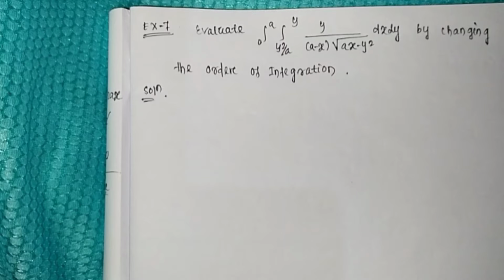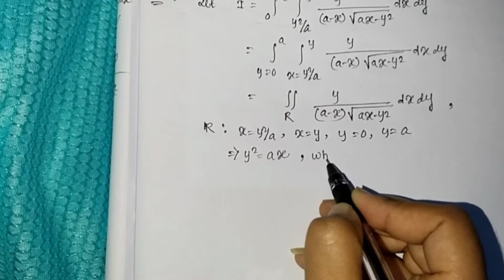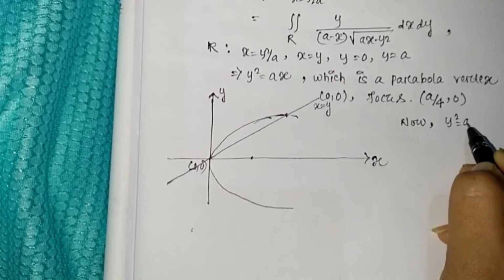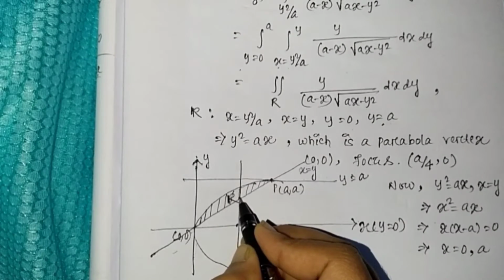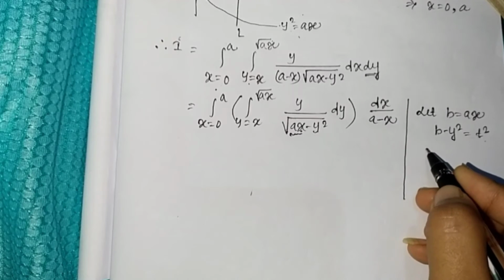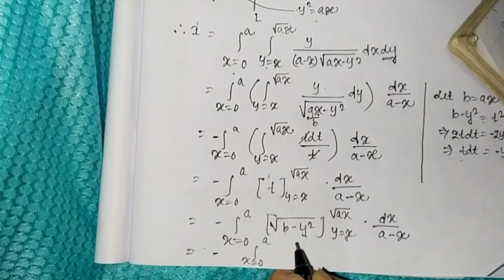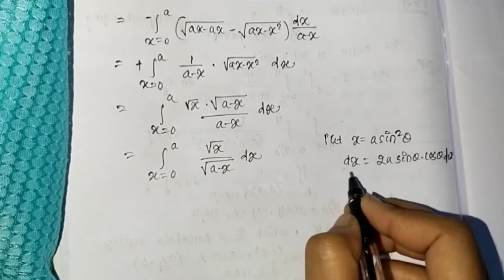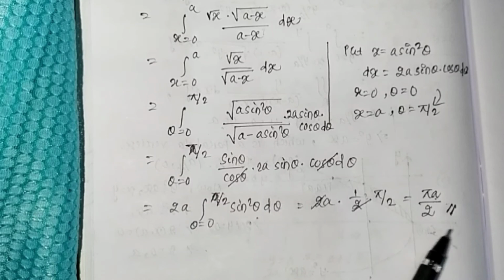CHANGE THE ORDER OF DOUBLE INTEGRATION|| LECTURE 11||CALCULUS